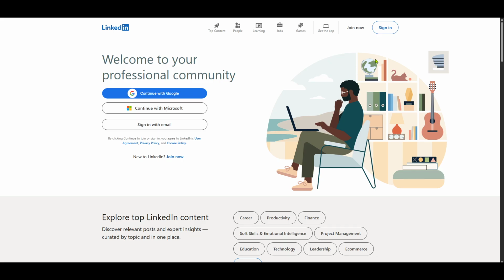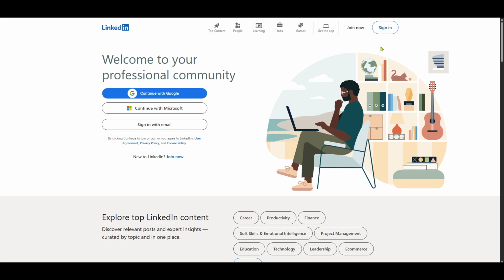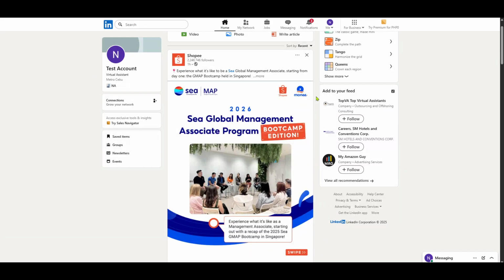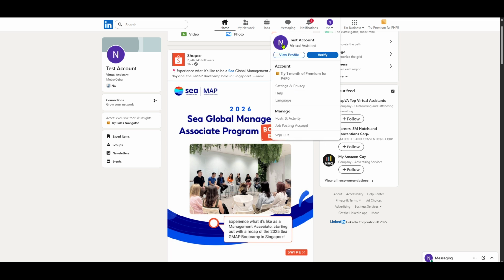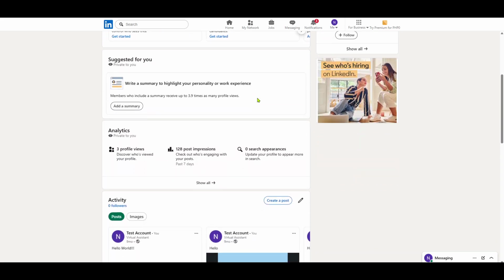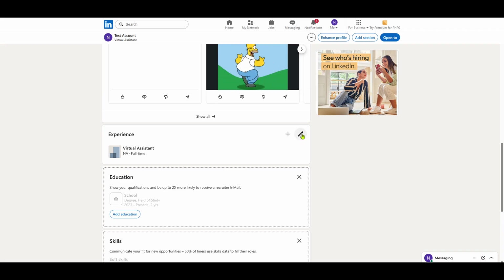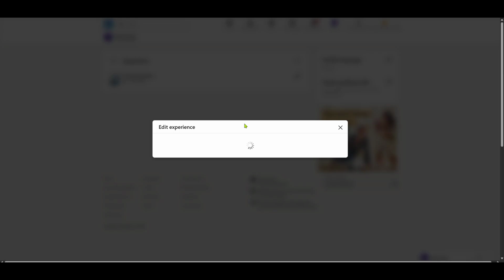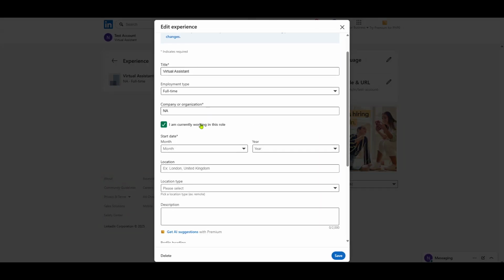How To Change Or Update Your Job Title On Linkedin App [2025 Guide]